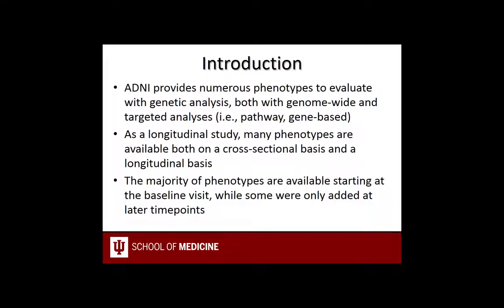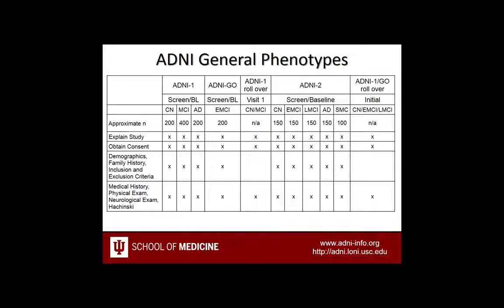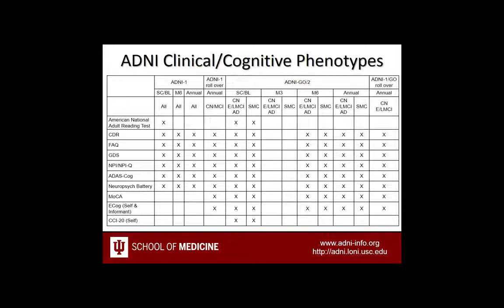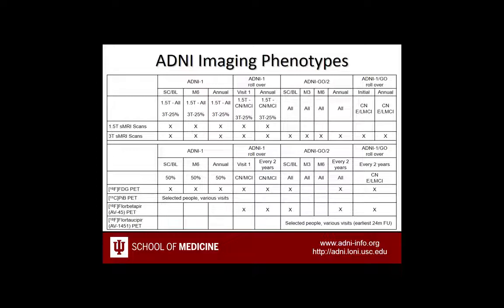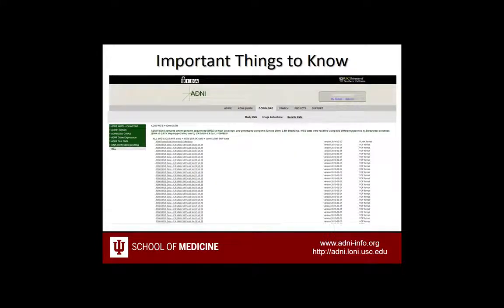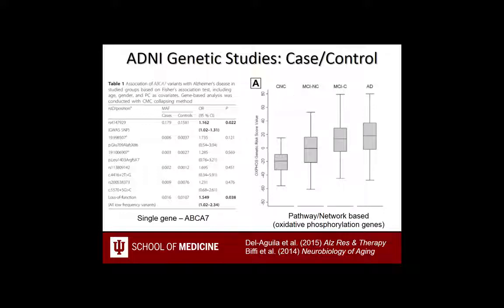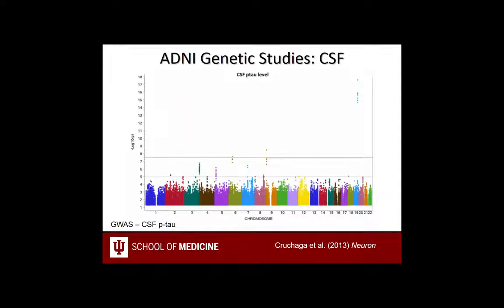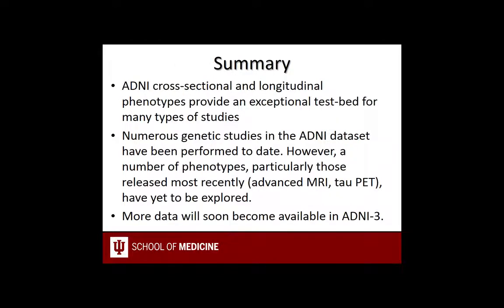Shannon Risacher ADNI Phenotypes 2017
Shannon Risacher PhD on ADNI Phenotypes. Presented at the ΨMCA 2017 conference.

Table of Contents:

01:01 - Introduction
01:47 - Introduction
02:43 - Introduction
03:11 - Goals
03:42 - ADNI Phenotypes
05:15 - ADNI Phenotypes
05:41 - ADNI General Phenotypes
06:31 - ADNI Clinical Phenotypes
07:04 - ADNI Clinical/Cognitive Phenotypes
12:03 - ADNI Clinical/Cognitive Phenotypes
13:12 - ADNI Fluid Phenotypes
15:33 - ADNI Imaging Phenotypes
17:44 - ADNI Imaging Phenotypes
18:43 - Important Things to Know
20:10 - Important Things to Know
21:04 - Important Things to Know
21:22 - Important Things to Know
21:43 - Important Things to Know
22:06 - MR Imaging Phenotypes
23:11 - ADNI Imaging Phenotypes
23:33 - Brain-Genome Association Strategies
24:48 - ADNI Genetic Studies: Case/Control
27:22 - ADNI Genetic Studies: Case/Control
27:38 - ADNI Genetic Studies: Clinical Status
28:56 - ADNI Genetic Studies: Cognition
29:52 - ADNI Genetic Studies: Cognition
30:24 - ADNI Genetic Studies: CSF
31:14 - ADNI Genetic Studies: CSF
31:32 - ADNI Genetic Studies: Blood
31:32 - ADNI Genetic Studies: Blood
32:32 - ADNI Genetic Studies: MRI
32:56 - ADNI Genetic Studies: MRI
33:24 - ADNI Genetic Studies: Advanced MRI
34:18 - ADNI Genetic Studies: Advanced MRI
34:52 - ADNI Genetic Studies: Amyloid PET
35:16 - ADNI Genetic Studies: Amyloid PET
35:28 - ADNI Genetic Studies: FDG PET
35:58 - ADNI Genetic Studies
36:24 - Summary
37:02 - Seeking Computational Neuroscience Post-Docs for  Multi-Modality Imaging &amp; Multi-omics Bioinformatics